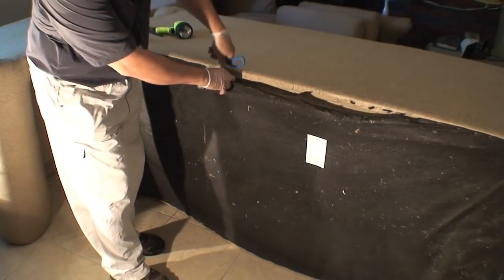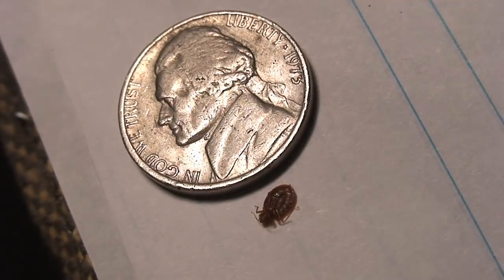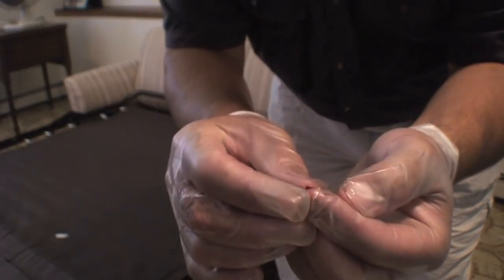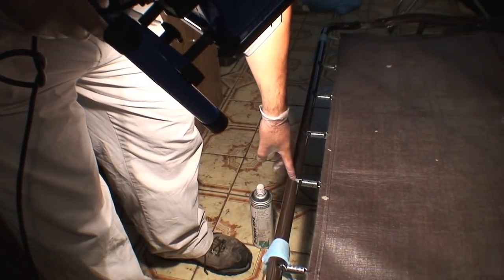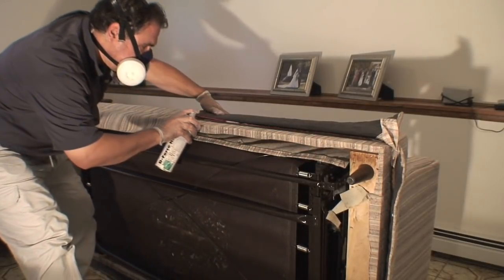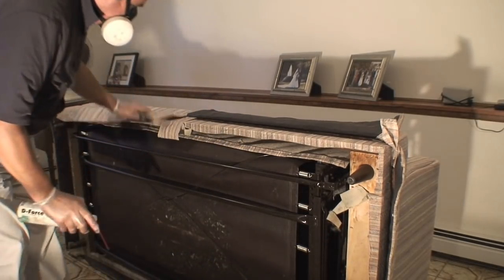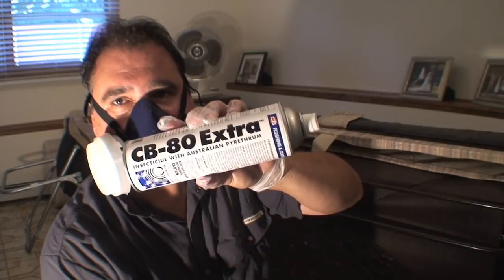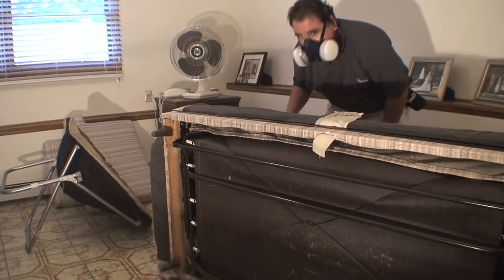bed bug treatment part 1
This video shows professional techniques in eliminating bed bugs in furniture. It is part one of an
ongoing series. There are many more 'how to' videos to come, including methods of prevention
and products to use.